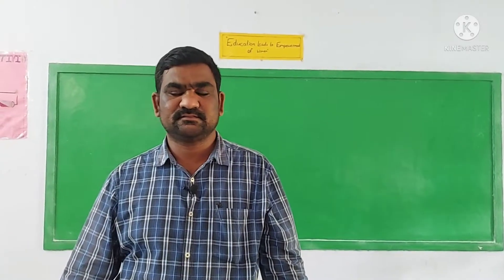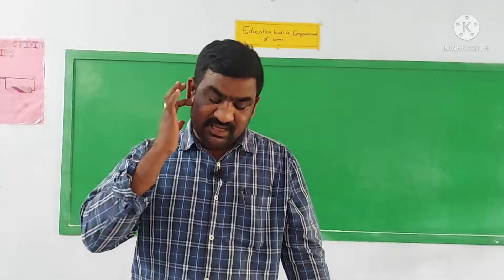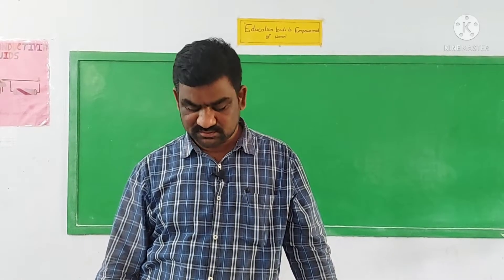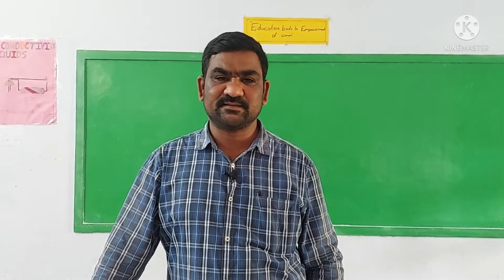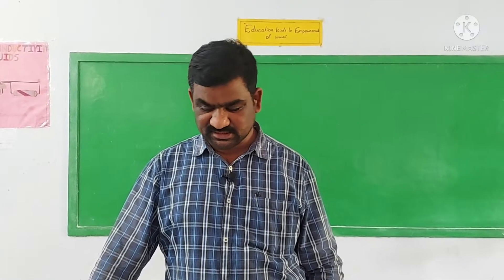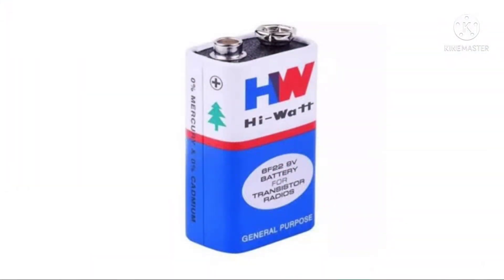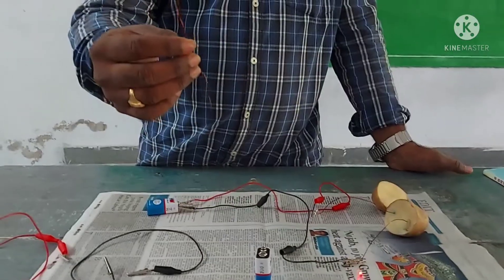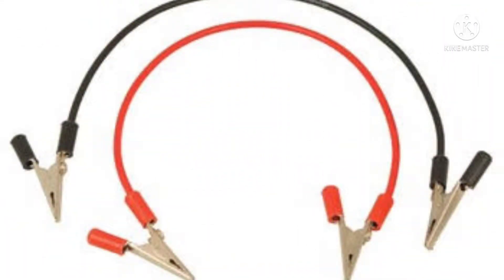VIII-CLASS-Phy. Sci- Chemical Effect of Electric Current on Potato.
VIII-CLASS-Phy. Sci- Chemical Effect of Electric Current on Potato. (VIII-Class-Phy. Sci-Chapter-8-Electrical Conductivity of Liquids)